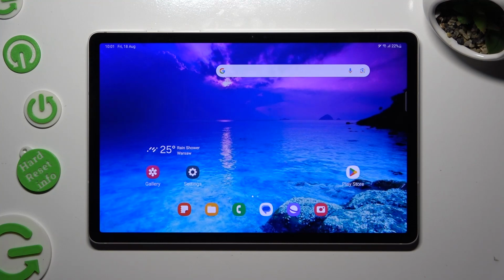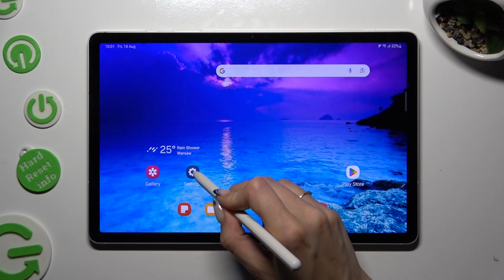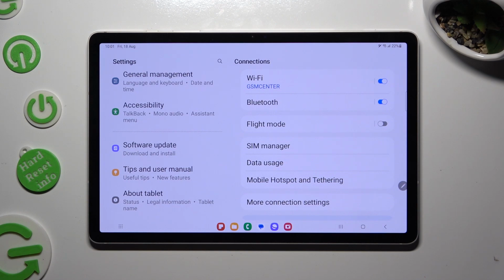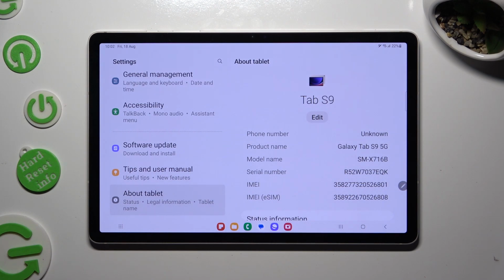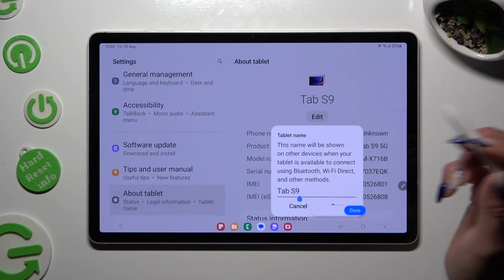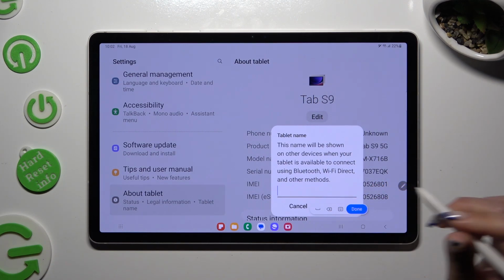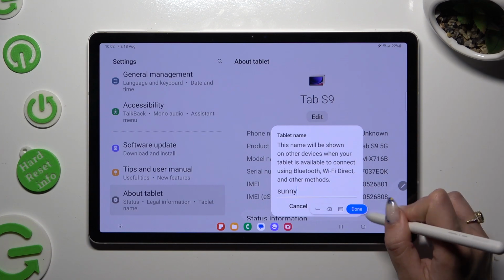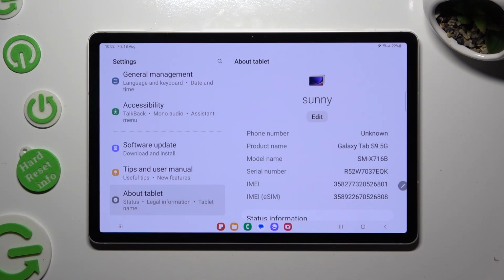How to Change Device Name on Samsung Galaxy Tab S9 / Rename Your Tablet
Check other tutorials for your Samsung Galaxy Tab S9:
Customizing your Samsung Galaxy Tab S9's identity is a breeze with our expert guide on changing the device name. Join us as we walk you through the step-by-step process, allowing you to tailor your tablet's name to something that resonates with you.

How to change the name in Galaxy Tab S9?
How to change the Android Device name?
How to personalize Galaxy Tab S9?
How to change the username in Galaxy Tab S9?
How to change the device name in Galaxy Tab S9?